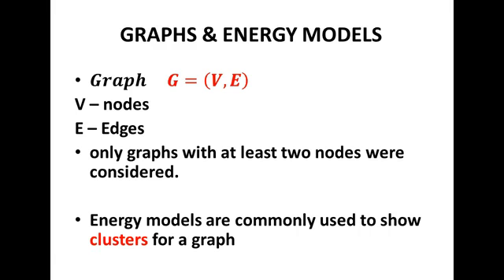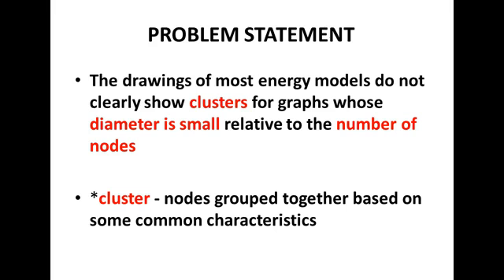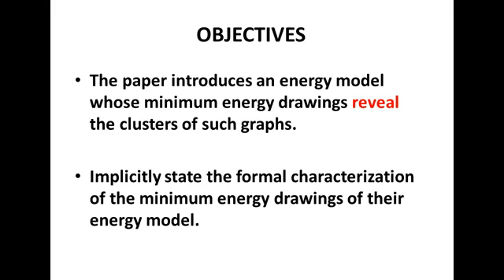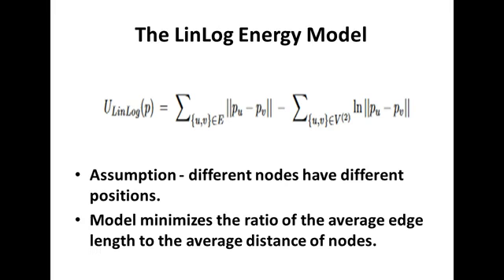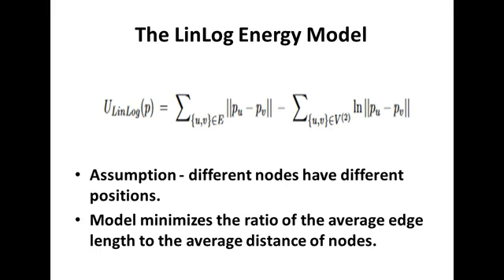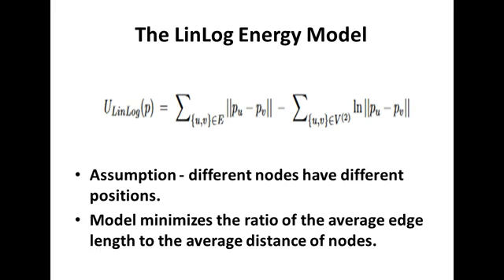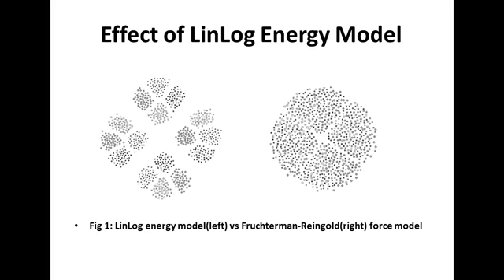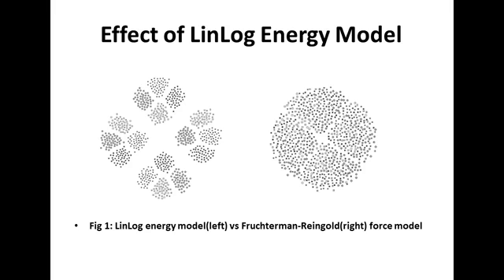Summary of An Energy Model for Visual Graph Clustering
This is presentation on the Summary of "An Energy Model for Visual Graph Clustering" by Andreas Noack

Reference: Andreas Noack. An Energy Model for Visual Graph Clustering, 2003